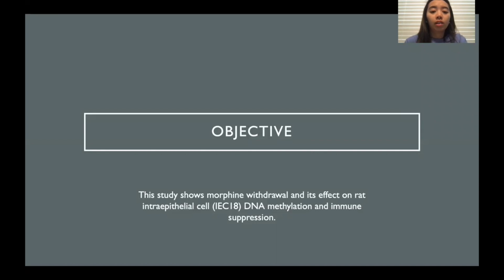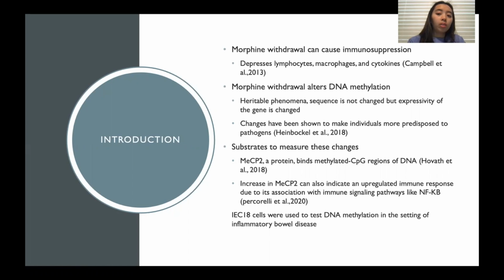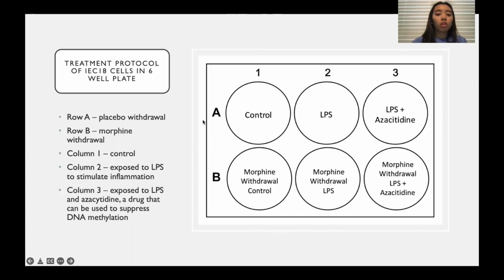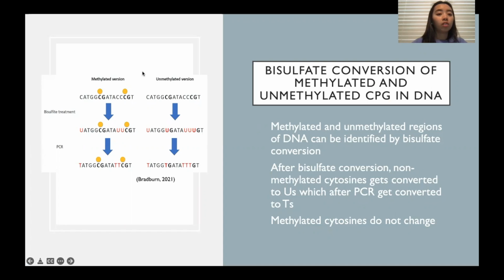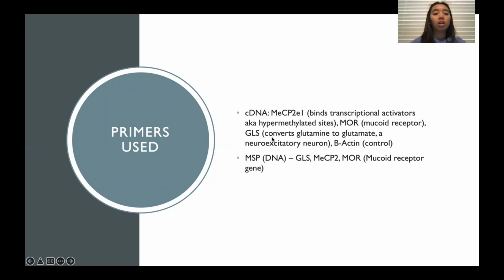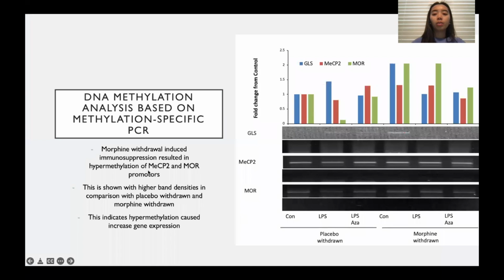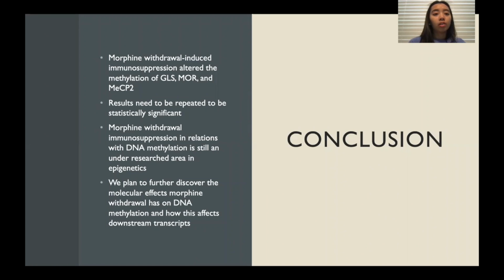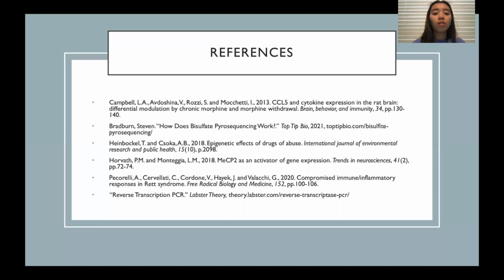Research Week 2022: Le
Morphine Withdrawal-Induced Immunosuppression Modulates DNA Methylation in IEC18 cells, Brittney-Hien Le, BS, Christy Eslinger, BS, Subhas Das, PhD